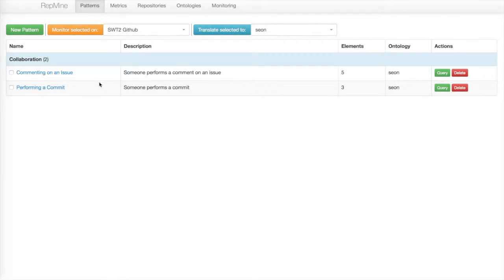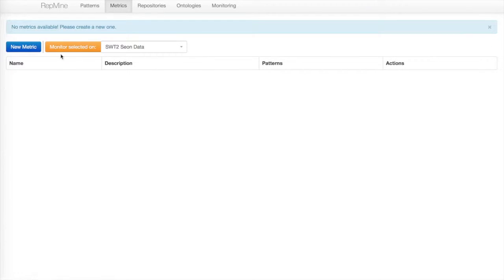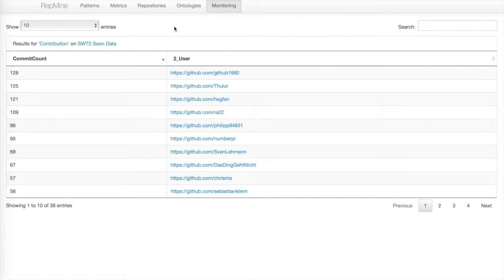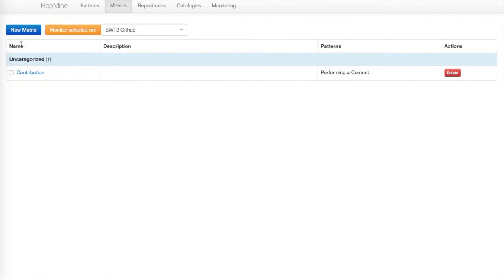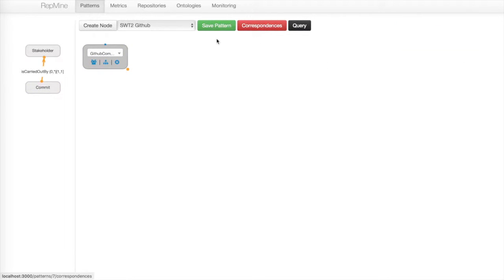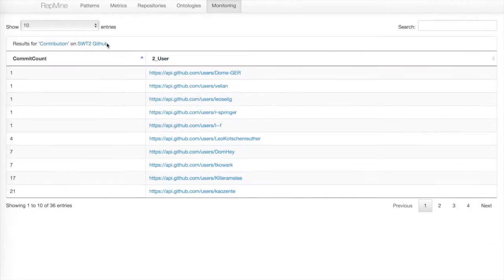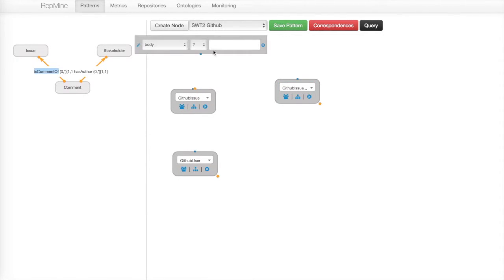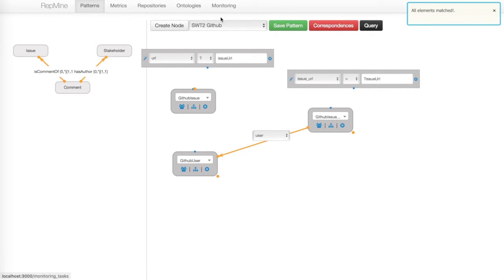Graphical Ontology Matching with RepMine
This video demonstrates the basic use cases covered by the tool RepMine. Its main purpose is to translate queries between different ontologies using a graph based abstraction. As users provide their input to the translation, they simultaneously provide ontology correspondence, which are used to make life easier for other users of the system.